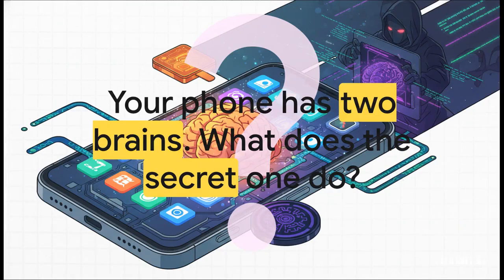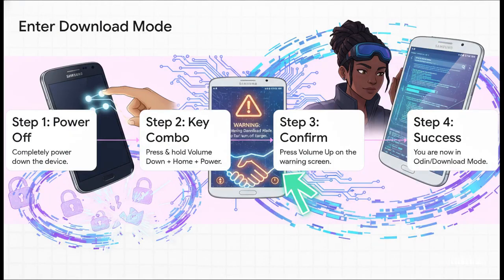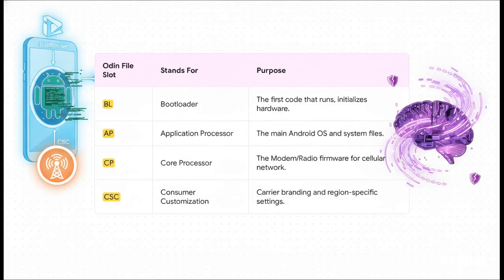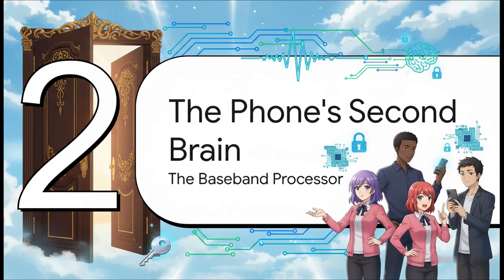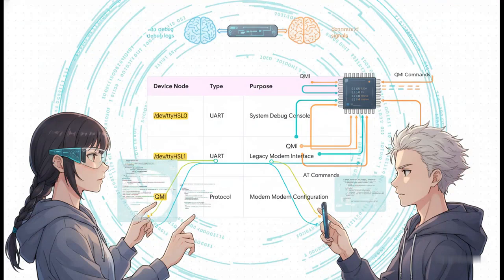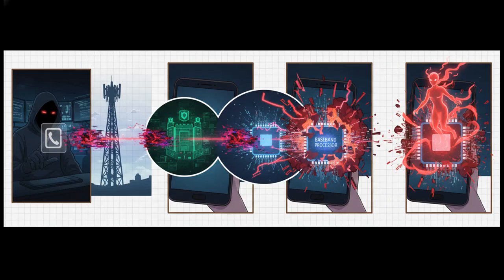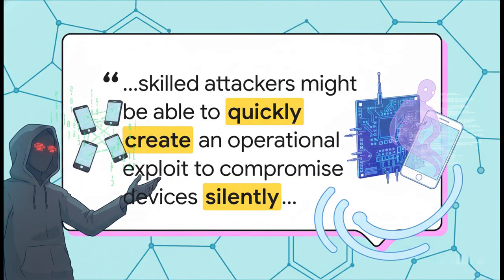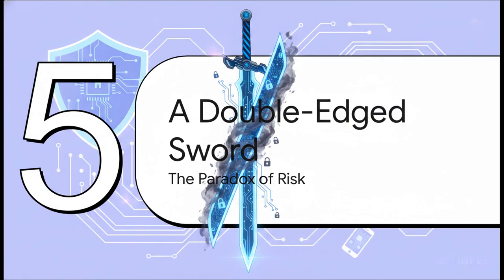Samsung S5 Diagnostic Mode: Enable DM Control & USB Logging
How to enable Diagnostic Mode (DM) on Samsung Galaxy devices. We guide you through the USB configuration settings required to expose the Qualcomm DIAG port for QXDM logging and baseband interaction.

🛠️ Steps:
- Secret Codes for USB Settings
- Driver Installation
- Verifying COM Ports